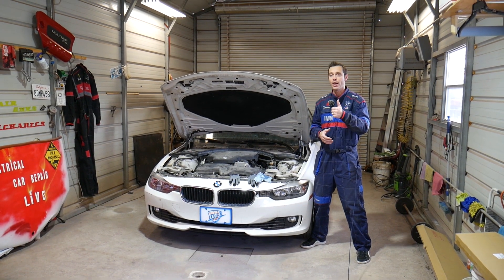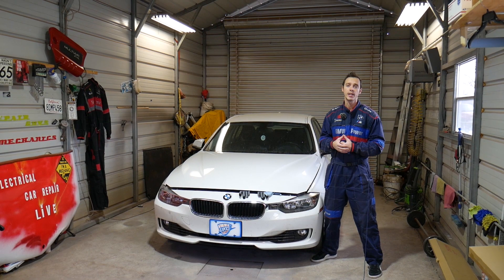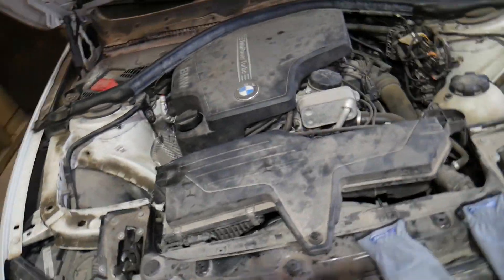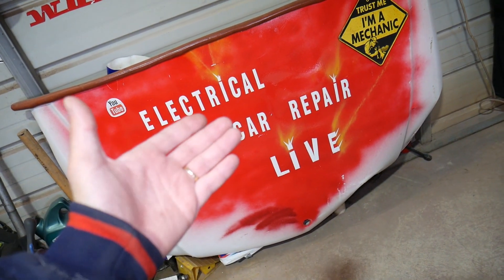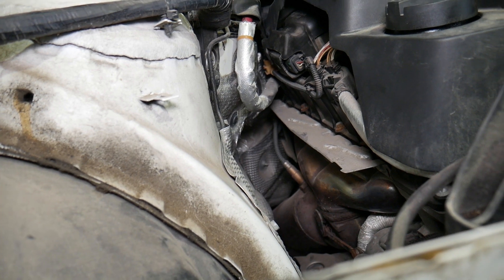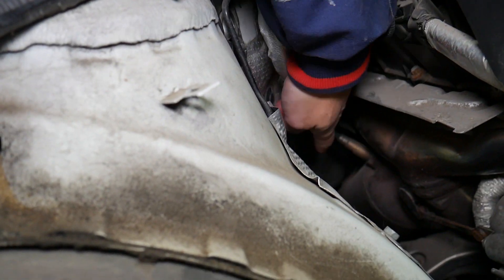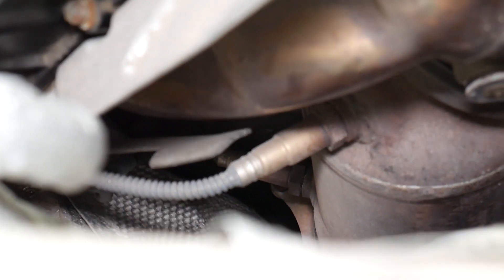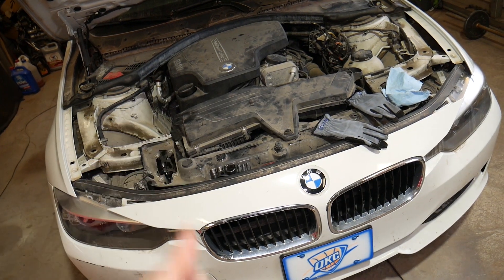BMW DOWNSTREAM OXYGEN SENSOR 2 LOCATION REPLACEMENT EXPLAINED F30 F31 F32 F33 F34 320i 328i 420i 428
If you are trying to find where the downstream oxygen sensor / oxygen sensor bank 1 sensor 2 is located on BMW F30 F31 F32 F33 F34 F36 in this video we will cover that and we will explain what needs to be done to replace the downstream oxygen sensor / oxygen sensor  bank 1 sensor 2. If you want to see the complete replacement video of the downstream oxygen sensor / oxygen sensor bank 1 sensor 2 it will be uploaded on our main channel Auto Repair Guys. Many BMW 3 series and 4 series will use the same location for the upstream downstream oxygen sensor / oxygen sensor bank 1 sensor 2 . We demonstrated where the downstream oxygen sensor / oxygen sensor bank 1 sensor 2 is located on a 2013 BMW 328i but this video may be helpful on.
2012 BMW F30 F31 F34 Downstream Oxygen Sensor Location 320i 328i. Oxygen Sensor Bank 1 Sensor 2
2013 BMW F30 F31 F34 Downstream Oxygen Sensor Location 320i 328i. Oxygen Sensor Bank 1 Sensor 2
2014 BMW F30 F31 F34 Downstream Oxygen Sensor Location 320i 328i. Oxygen Sensor Bank 1 Sensor 2
2015 BMW F30 F31 F34 Downstream Oxygen Sensor Location 320i 328i. Oxygen Sensor Bank 1 Sensor 2
2016 BMW F30 F31 F34 Downstream Oxygen Sensor Location 320i 328i. Oxygen Sensor Bank 1 Sensor 2
2017 BMW F30 F31 F34 Downstream Oxygen Sensor Location 320i 328i. Oxygen Sensor Bank 1 Sensor 2
2018 BMW F30 F31 F34 Downstream Oxygen Sensor Location 320i 328i. Oxygen Sensor Bank 1 Sensor 2

2013 BMW F32 F33 F36 Downstream Oxygen Sensor Location 420i 428i. Oxygen Sensor Bank 1 Sensor 2
2014 BMW F32 F33 F36 Downstream Oxygen Sensor Location 420i 428i. Oxygen Sensor Bank 1 Sensor 2
2015 BMW F32 F33 F36 Downstream Oxygen Sensor Location 420i 428i. Oxygen Sensor Bank 1 Sensor 2
2016 BMW F32 F33 F36 Downstream Oxygen Sensor Location 420i 428i. Oxygen Sensor Bank 1 Sensor 2
2017 BMW F32 F33 F36 Downstream Oxygen Sensor Location 420i 428i. Oxygen Sensor Bank 1 Sensor 2
2018 BMW F32 F33 F36 Downstream Oxygen Sensor Location 420i 428i. Oxygen Sensor Bank 1 Sensor 2
2019 BMW F32 F33 F36 Downstream Oxygen Sensor Location 420i 428i. Oxygen Sensor Bank 1 Sensor 2
2020 BMW F32 F33 F36 Downstream Oxygen Sensor Location 420i 428i. Oxygen Sensor Bank 1 Sensor 2

► Genuine Downstream Oxygen Sensor (check part numbers for your model)
► Oxygen Sensor Socket Tool

•Cameras
Panasonic Lumix FZ300

•Tripod
Polaroid 72-inch

•Microphone
Polaroid Pro Video Condenser

•Light
NEEWER 160 LED CN-160 Dimmable

•Camera
Sony HD Video Recording HDRCX405